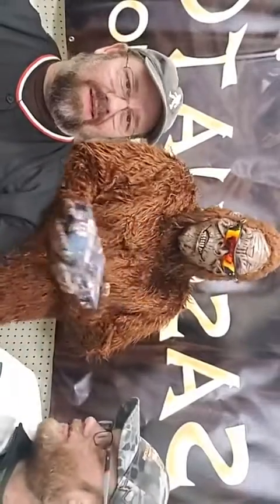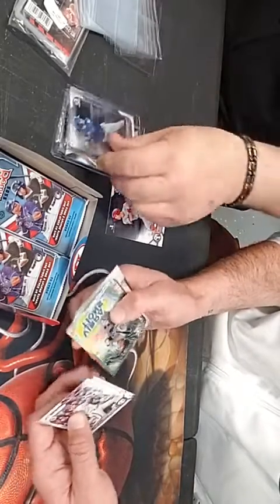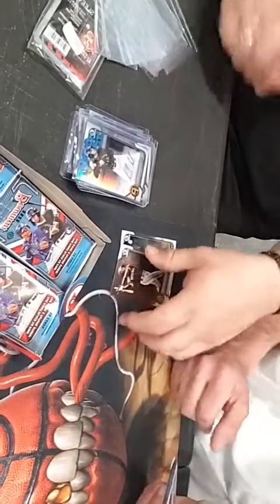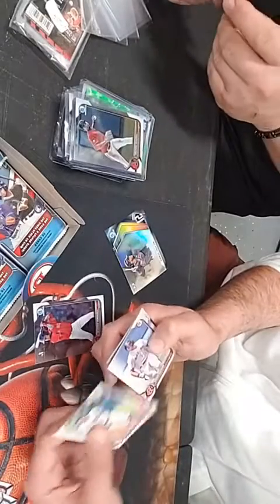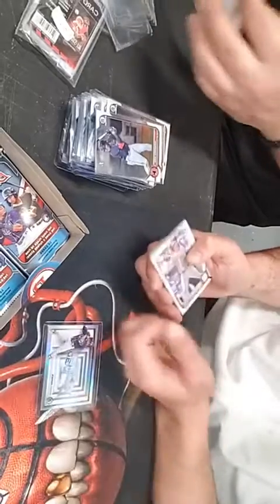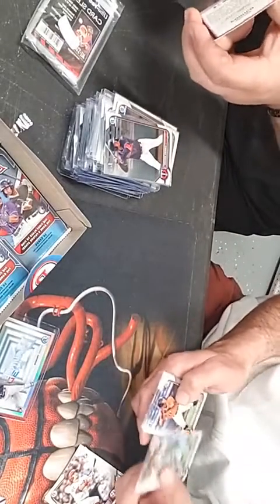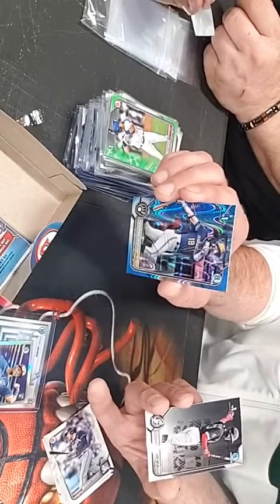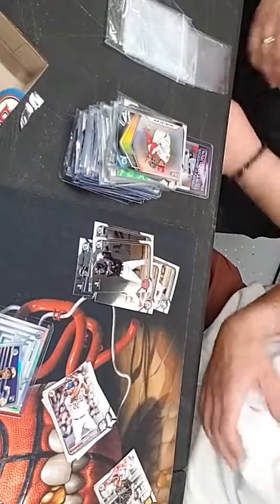Our first live box opening at Sasquatch's. 2022 Bowman Chrome